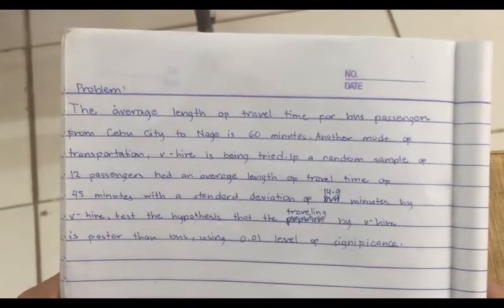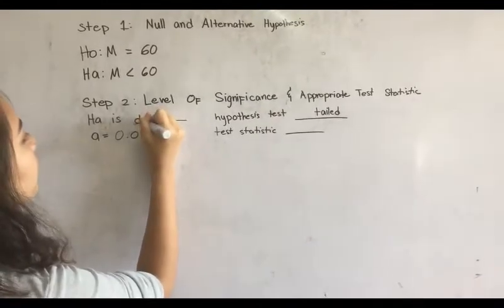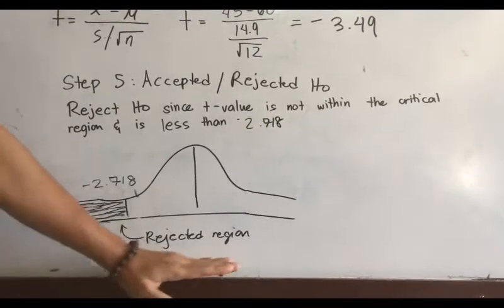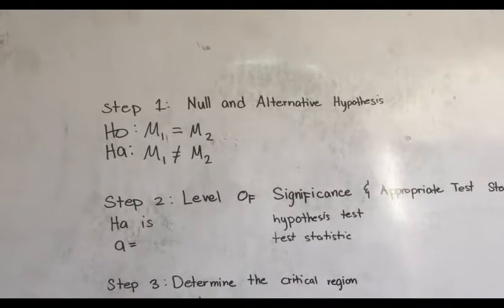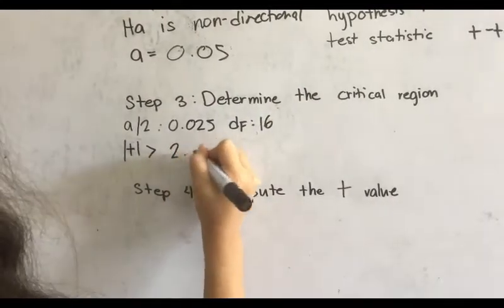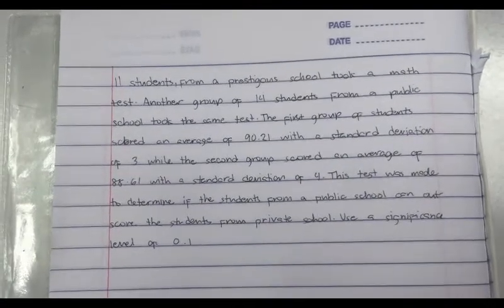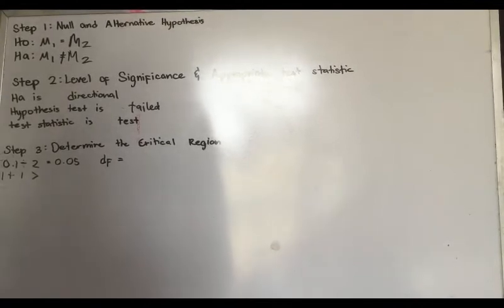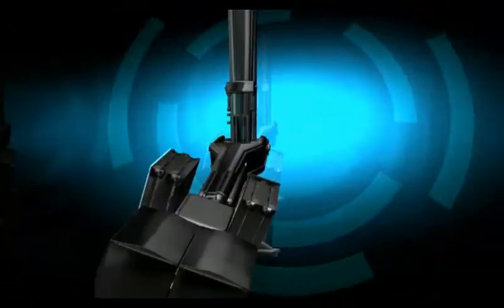HYPOTHESIS TESTING FOR POPULATION MEAN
Submitted by:
BACLAY, Johndel T.
DELA CRUZ, John Trexter
LITONJUA, Erynne Nicole
LOZAGA, Bren Christian
REMEDIO, Raby